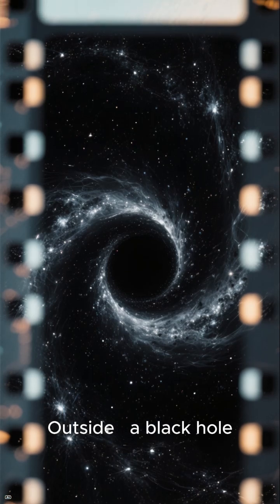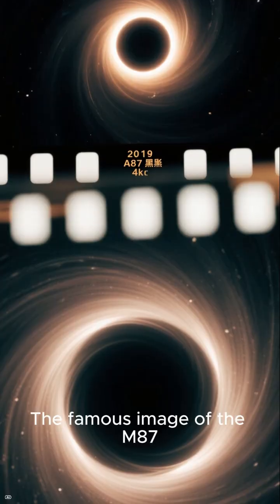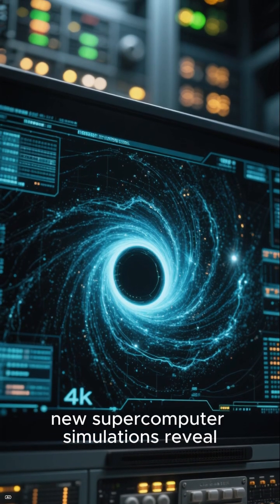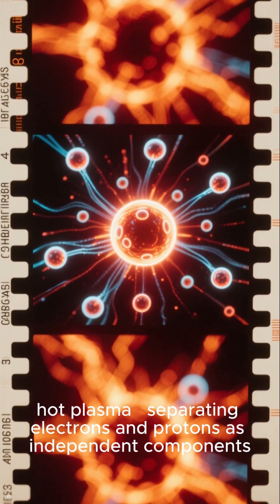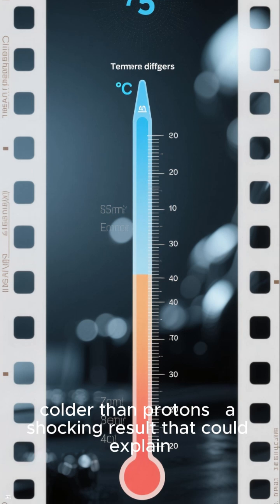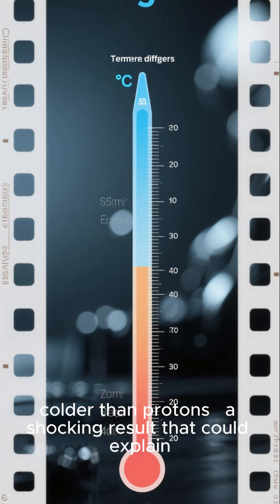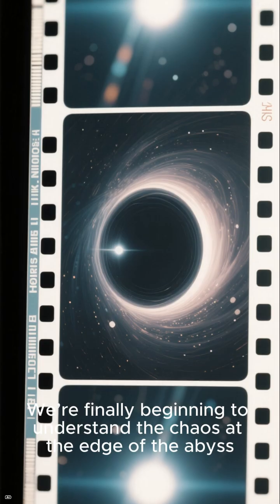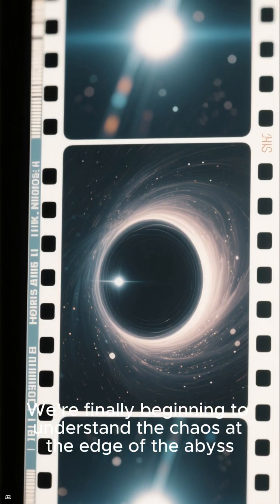What’s Really Happening Inside a Black Hole?